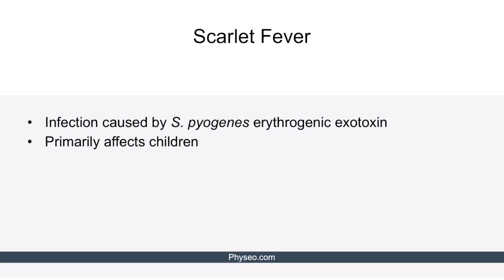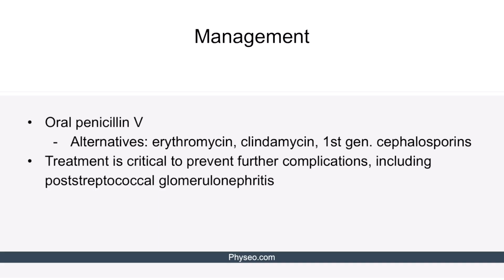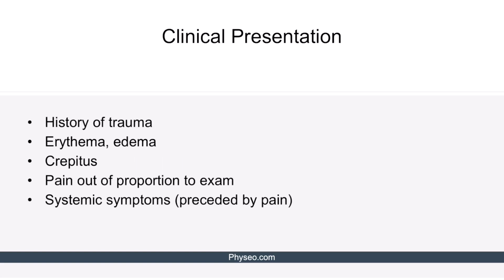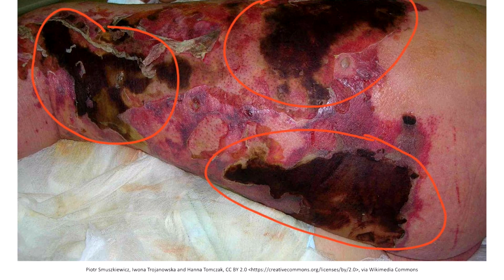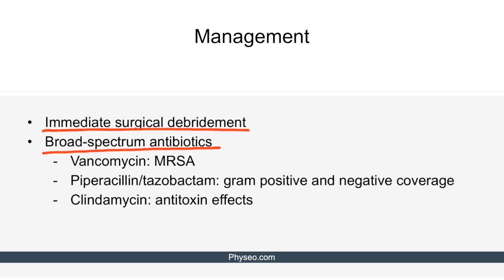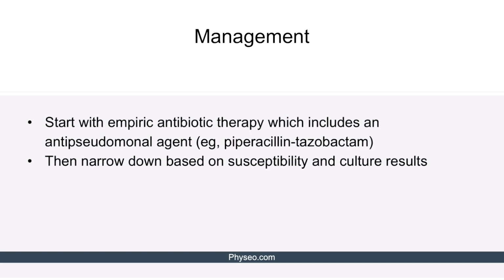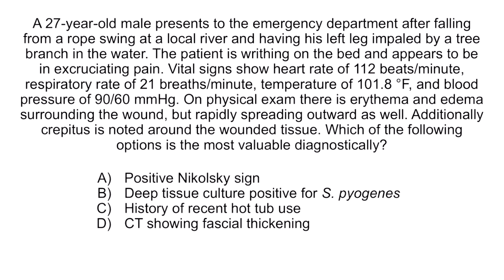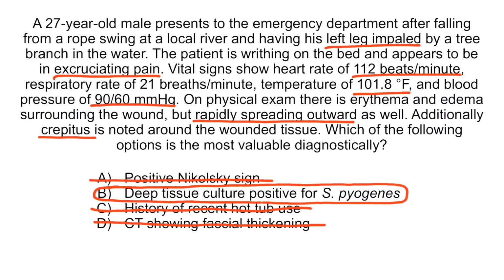Necrotizing fasciitis,what is scarlet fever, Ecthyma gangrenosum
Necrotizing fasciitis,
what is scarlet fever,
Ecthyma gangrenosum..
.Clinical Presentation

Incubation period: 1-7 days
Initial phase: acute tonsillitis
Fever, headache, chills, abdominal pain
Exanthem phase: scarlet-colored maculopapular rash
Neck, axillae, upper trunk, groin
Rash generalizes within 24 hours
• Desquamation phase: 7-10 days after resolution of rash...